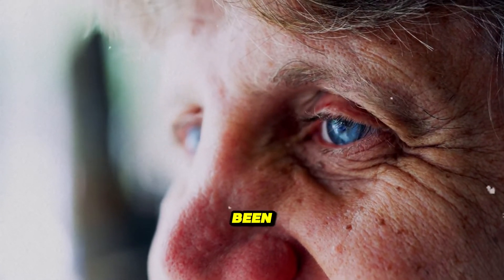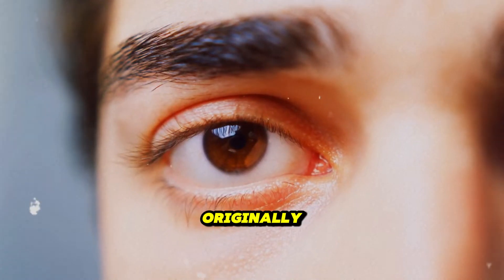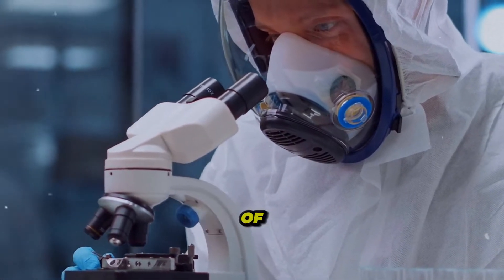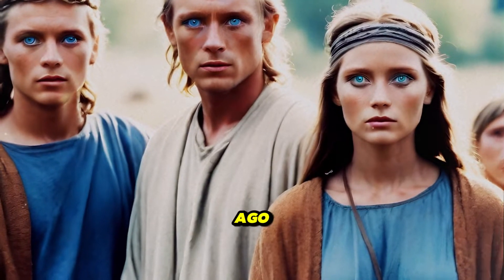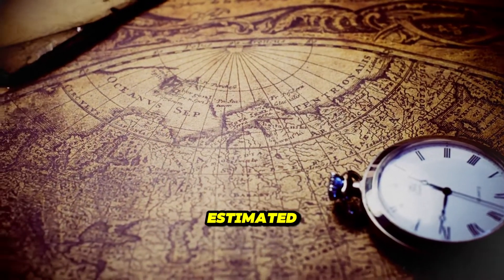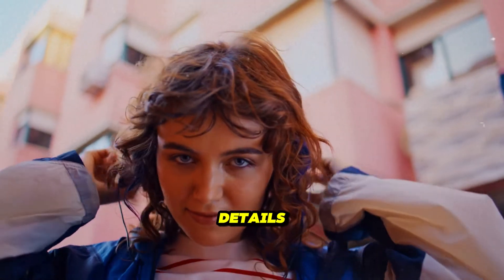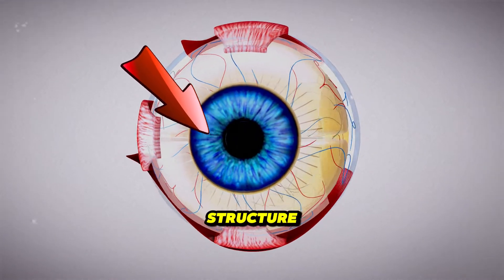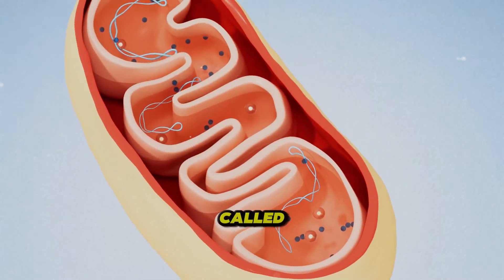What is Blue Eye mutation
In this intriguing video, we explore the blue eye mutation, a fascinating genetic phenomenon that affects eye color. Learn about the science behind this mutation, its origins, and how it has influenced human genetics throughout history. We’ll also discuss the cultural perceptions of blue eyes and what this unique trait means for individuals. Join us as we uncover the genetic secrets that give rise to this captivating feature!

Other Video Links: 👇👇
Early Signs & Symptoms of A Heart Attack